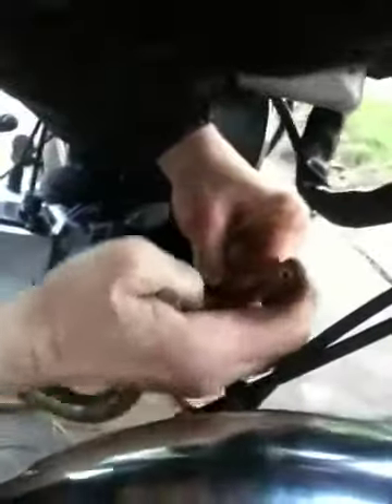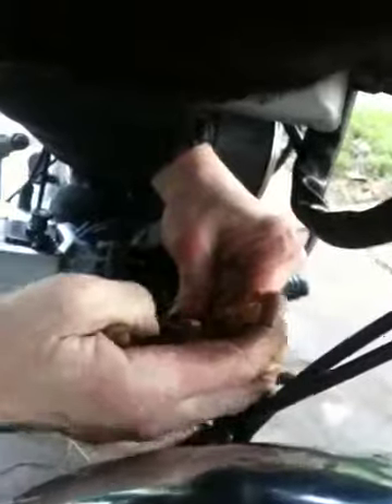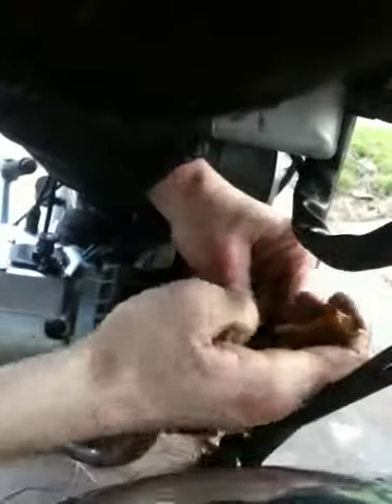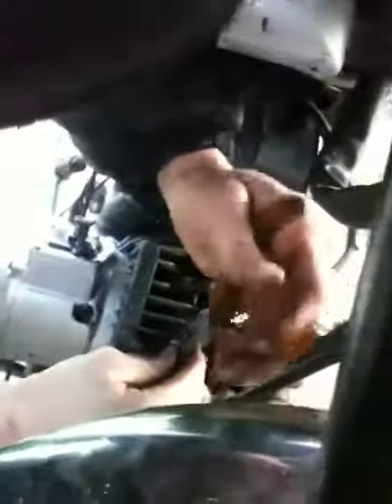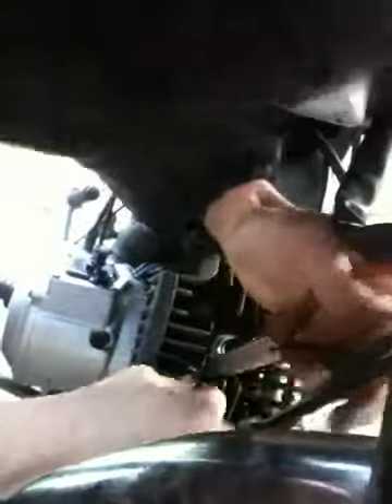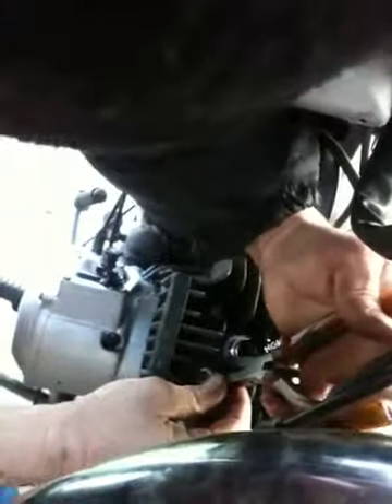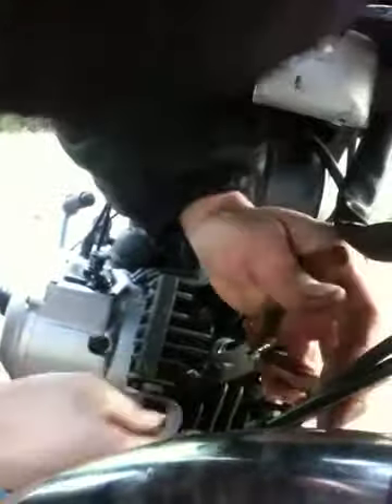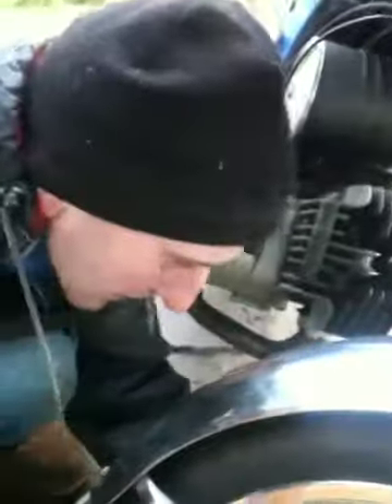YB100 nut removal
Still trying to get the nut off, eventually this was done but it made us realise something we didnt know